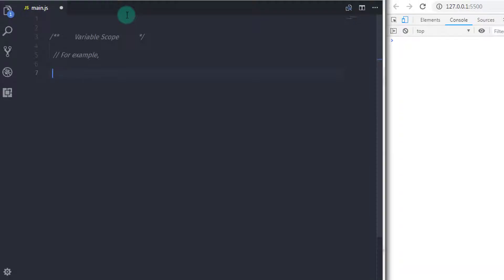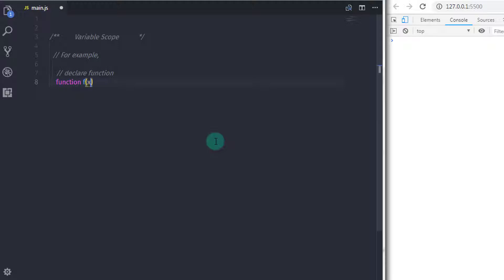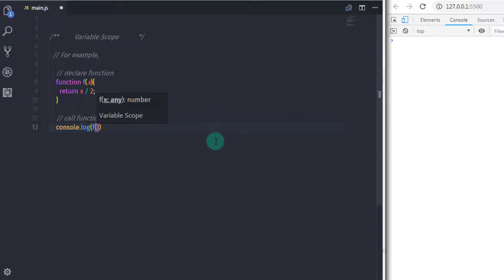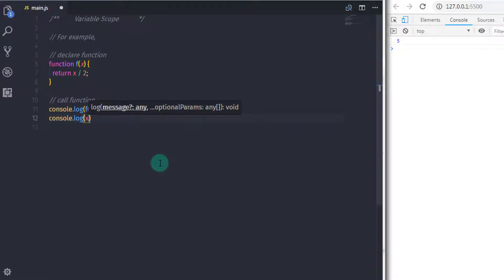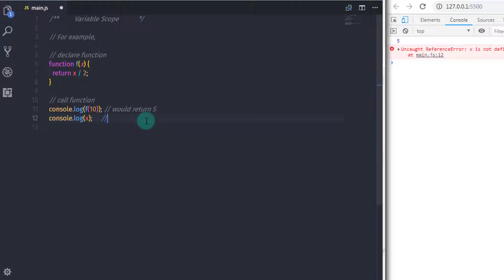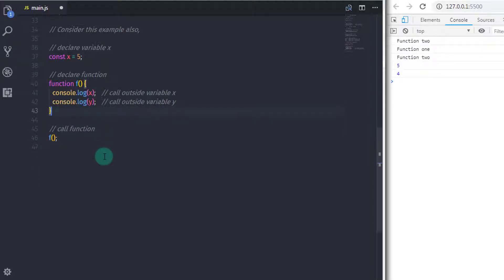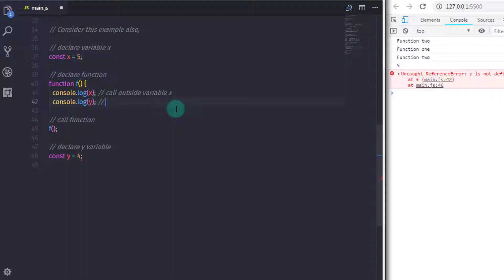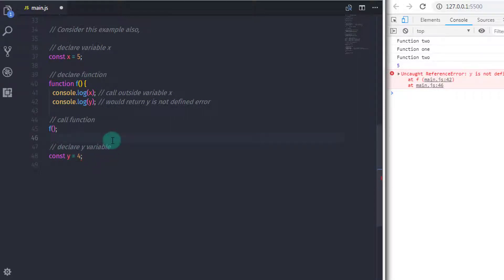What is the Scope? Understand Lexical Scoping - JavaScript Tutorial Part - 34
What is Scope? Understand Lexical Scoping - JavaScript Tutorial Part - 34
In this tutorial, we will understand what is the scope and understand the lexical scoping.

How to Create Bootstrap Carousel (Slider) - Complete Guide